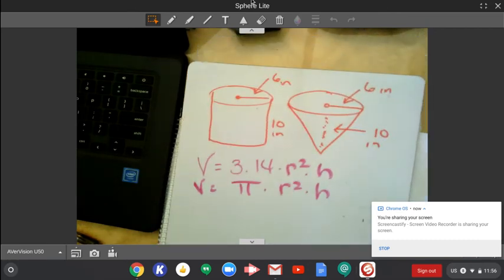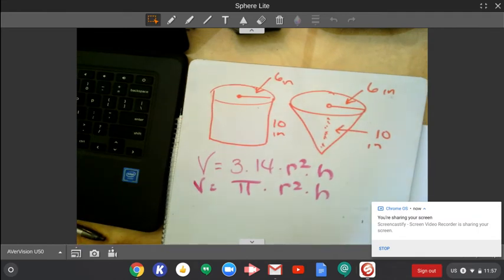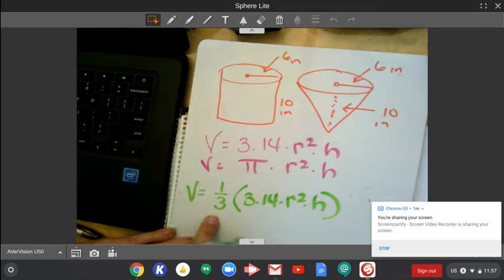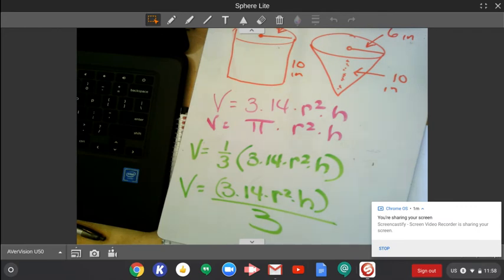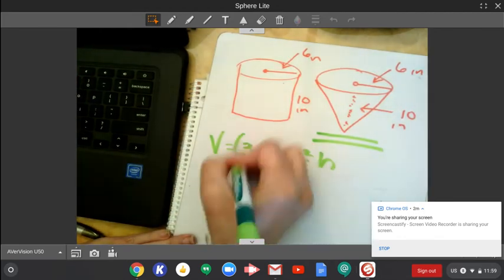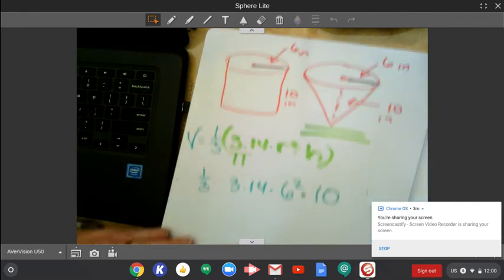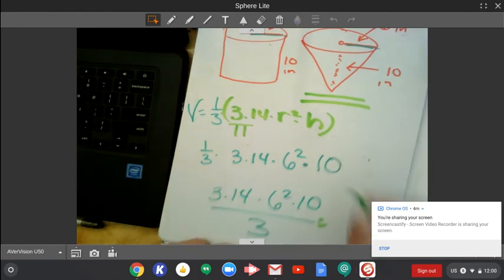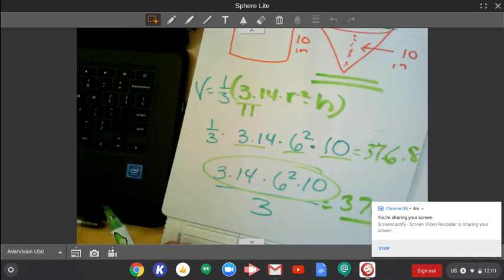Finding the Volume of a Cone